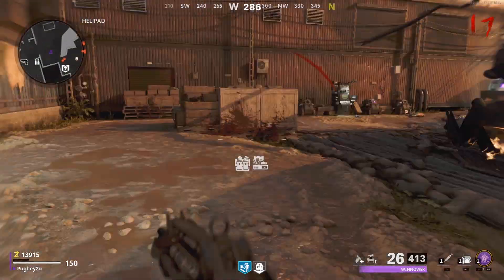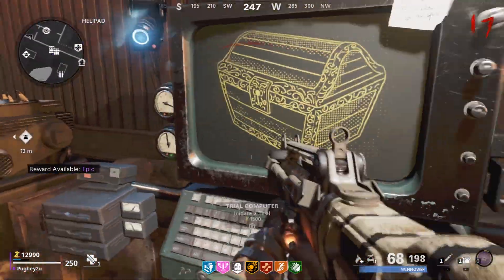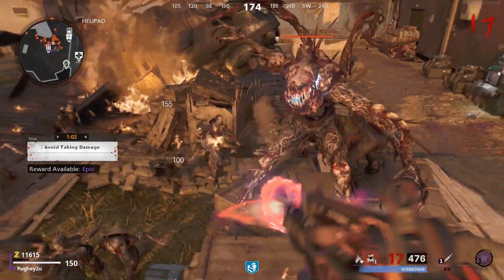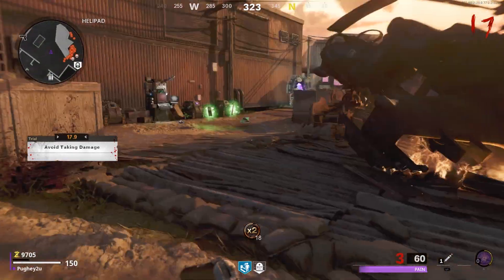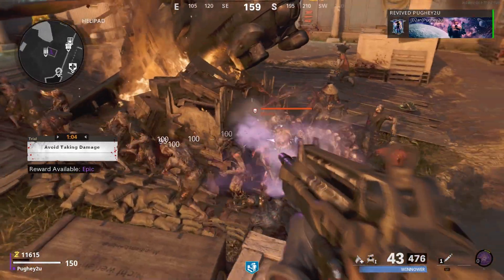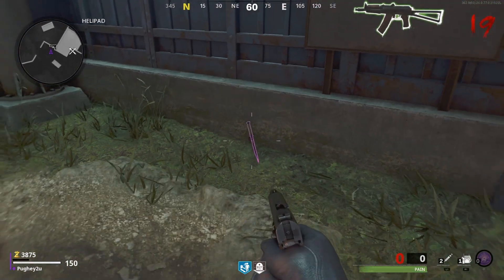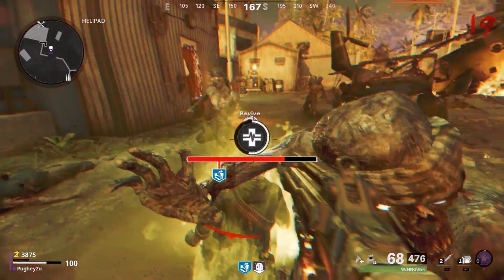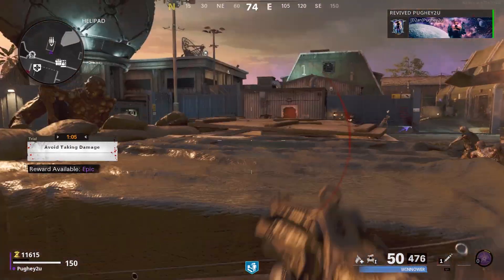Get MULEKICK on FireBase Z!! (Cold War Zombies)